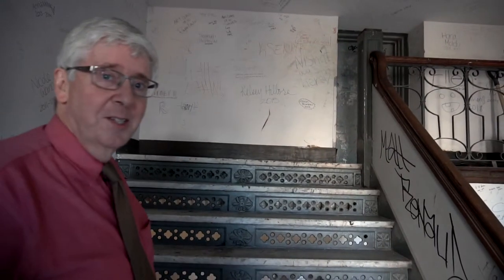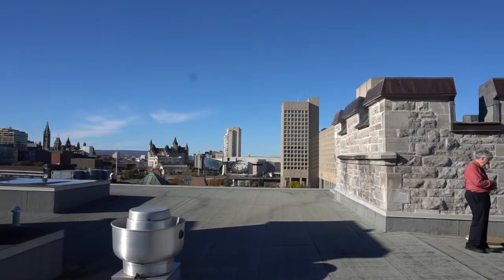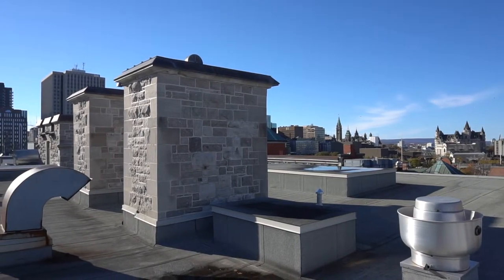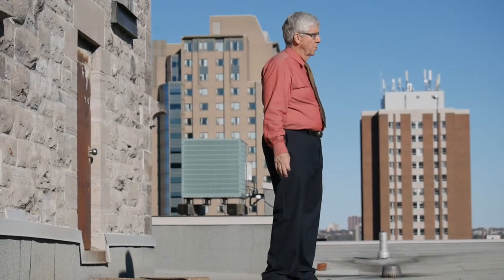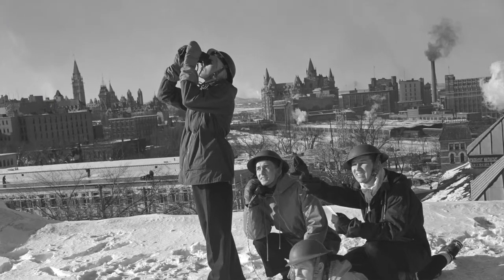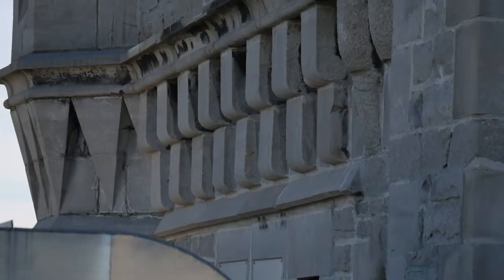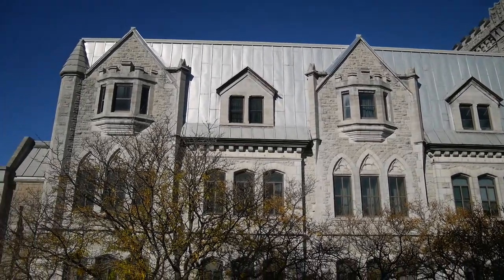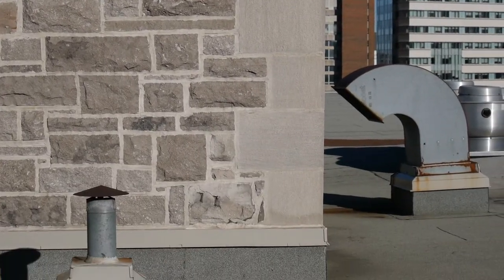5. Roof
Learn more about the Lisgar Alumni Association and become a member at lisgar.net!